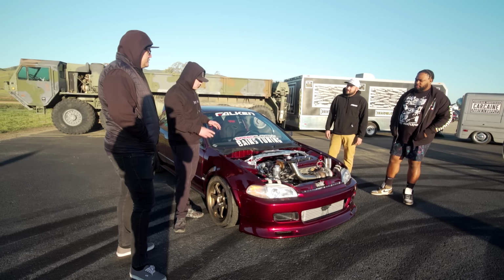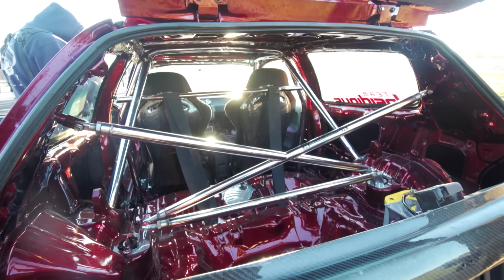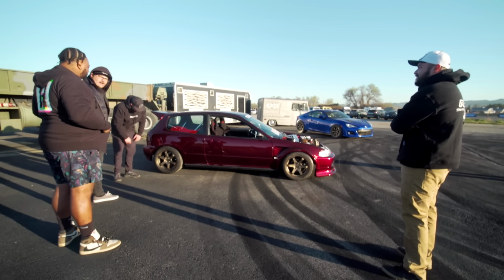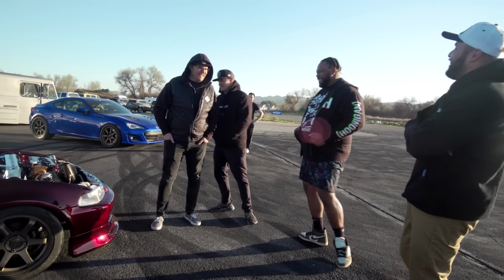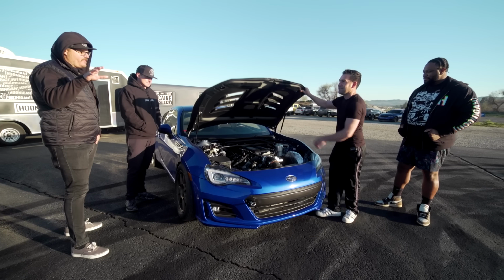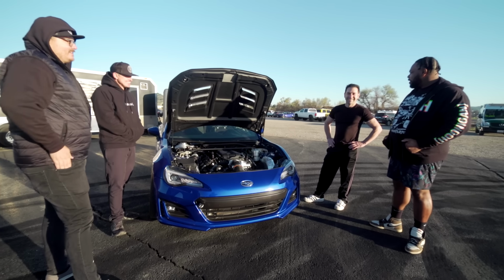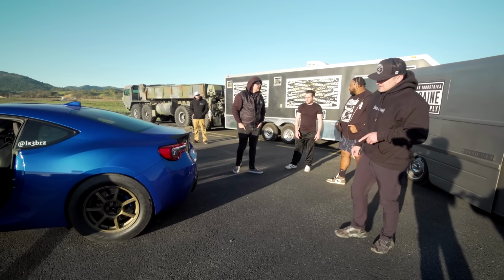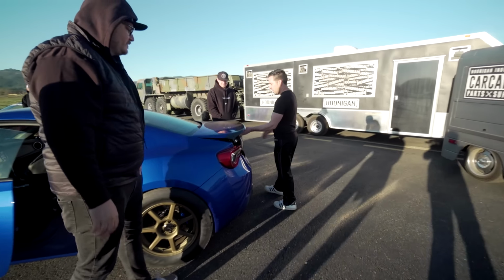LS-swapped Subaru BRZ vs 650hp Honda Civic CX NO PREP Drag Race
Is there a replacement for displacement? Let’s find out. We have a stroked 2.1L Honda 4 cylinder VERSUS an LS based V8! Hoosier slicks VERSUS Falken RT 660s! Subaru VERSUS Honda… welcome to THIS vs THAT!

CARLO URIBE / 1992 HONDA CIVIC HOT WHEELS LEGEND CAR

A special thanks to our hosts at Santa Margarita Ranch!

00:00 THIS vs THAT
02:06 THIS: Carlo's 1992 Honda Civic Hot Wheels Legend Car
05:19 THAT: Kurtis's LS Swapped Subaru BRZ
08:48 Predictions
09:58 Round 1
11:50 Round 2